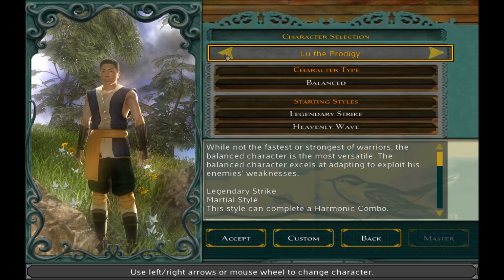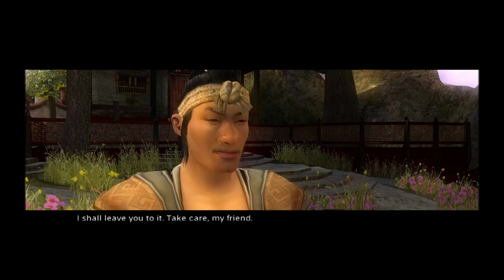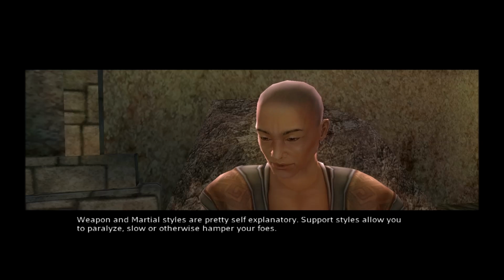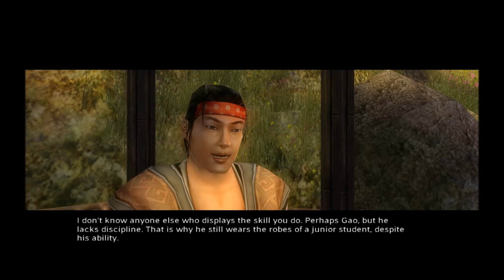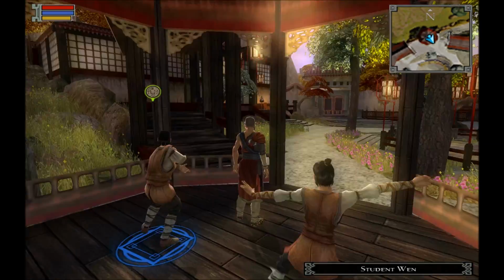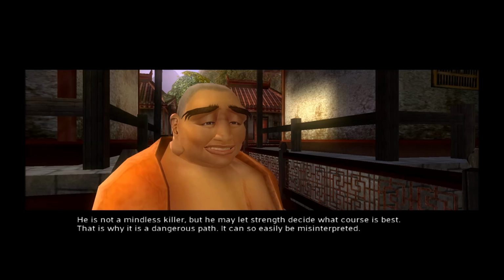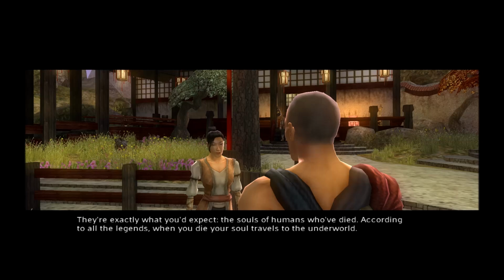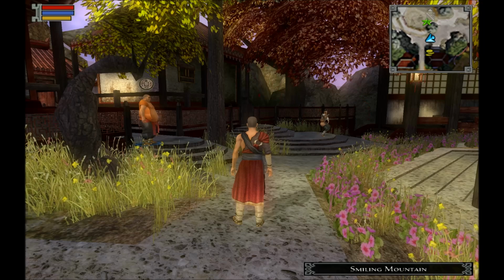Let's Play Jade Empire part 1: The beginning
Part 1 of my Jade Empire playthrough
The mod I mention can be found It's a mod pack made by papagamer and is the third link in the first post.